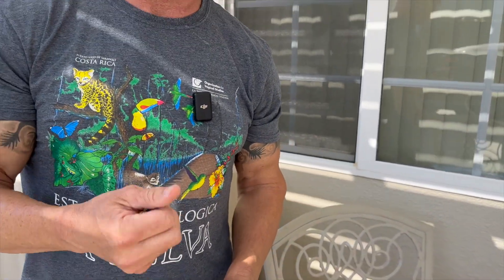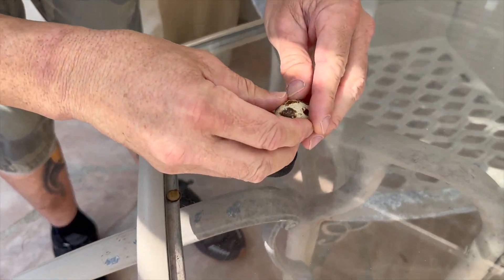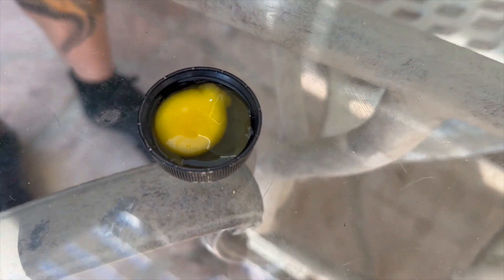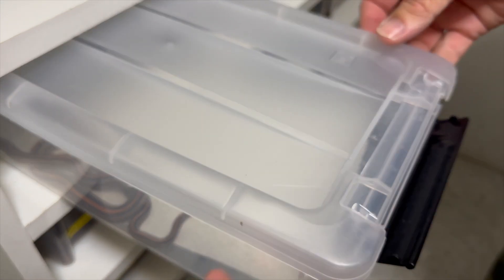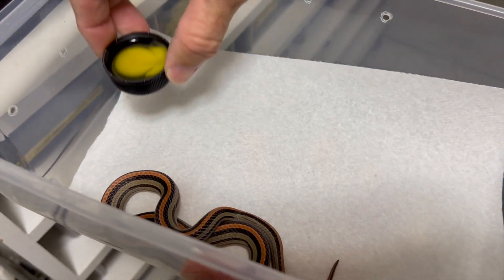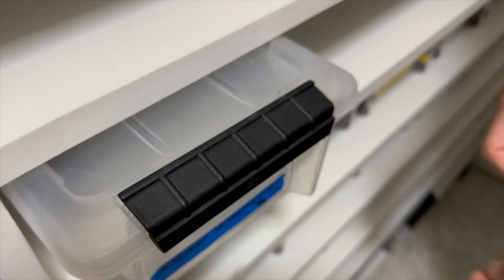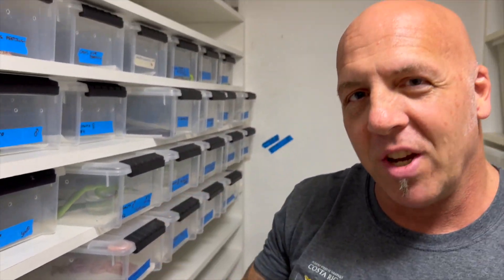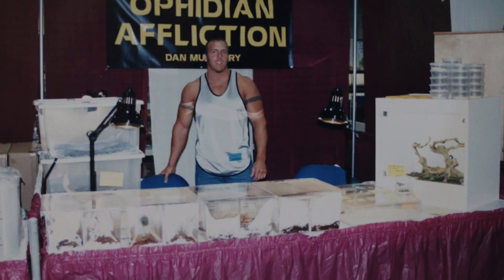OUR SNAKES EAT EGGS👀 | WHAT WE DO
New customer? New to DM Exotics? This video is for you. let's get you caught up with who we are and what we do. USA, Thailand, Malaysia, Indonesia. yes those are all us.